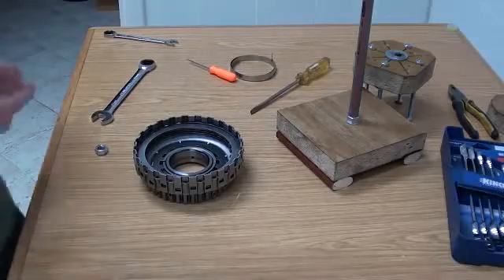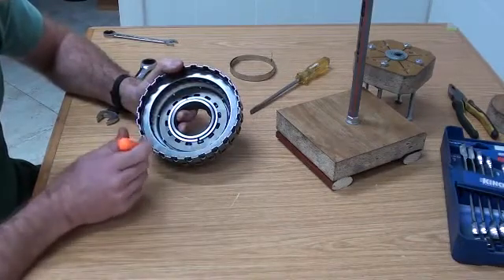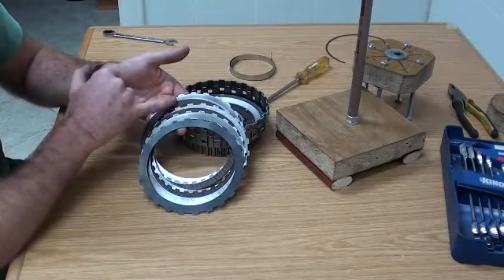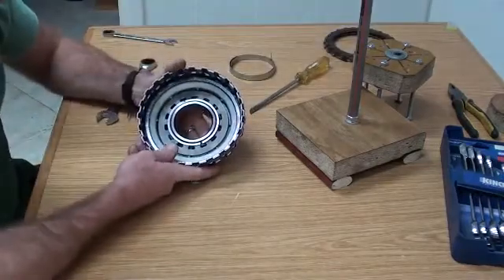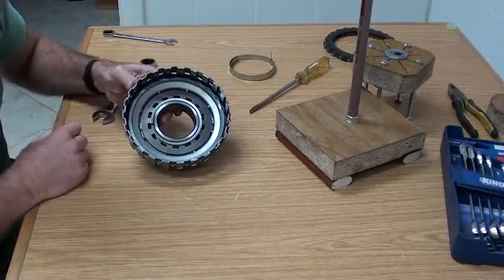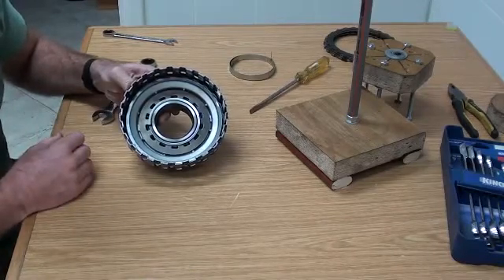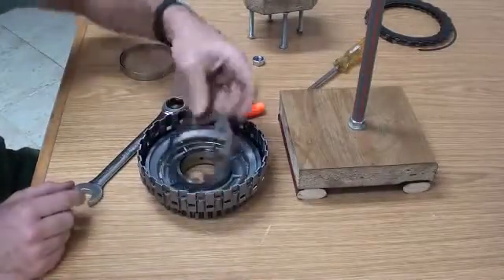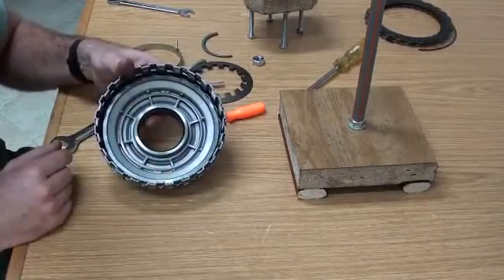ZF 5HP19 clutch disassembly and tools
Video describes how to disassemble the various clutches in the ZF 5HP19 transmission and how to make the tools to do the job.